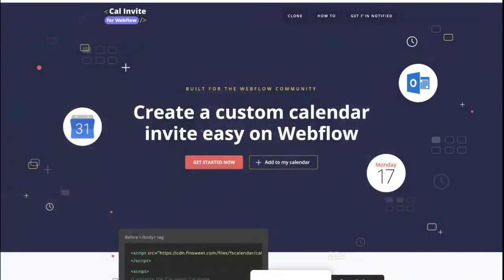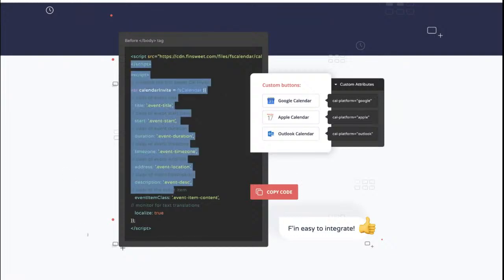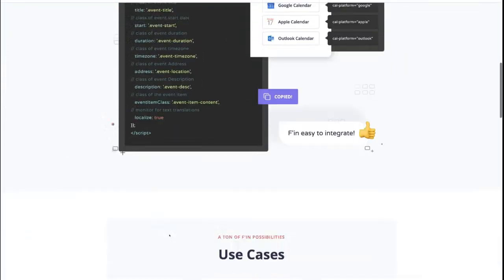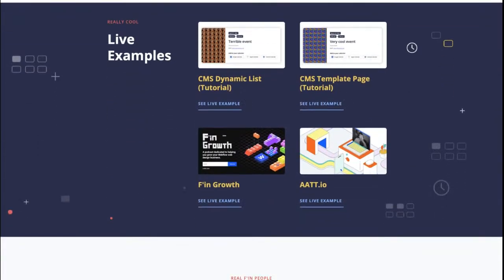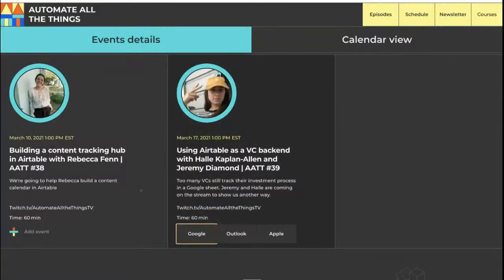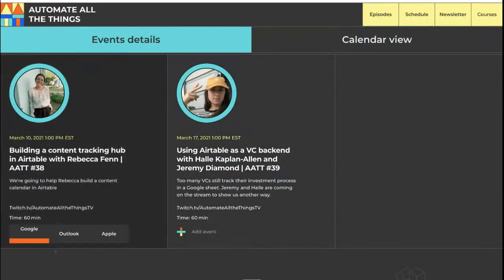#8 - How to build a world class Webflow agency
Today, we are talking all about how to build a world-class Webflow agency.

In previous episodes, we discussed topics like how to hire for growth, how to increase sales with Webflow technical knowledge, and how to sell Webflow + you. This episode will tie those concepts together and walk you through the process of building your own world-class Webflow agency.

As always, we will dive in deep to questions from the crowd in order to help you drive more sales. So join us today at 12:00pm EST for episode #8 and prepare for lift-off.

TIMESTAMPS:
00:00 - Stream starts
04:44 - World Class??
07:28 - Ridiculous standards
18:35 - Where to start
26:03 - Finding your groove
43:15 - Hitting a plateau
44:20 - Breaking through
48:55 - Never slow down
54:36 - Live Q&A

F'IN GROWTH: A weekly live-stream dedicated to helping you grow your @Webflow web design business. Join us live every Tuesday at 12 PM EST.

// ABOUT US

// SOCIAL